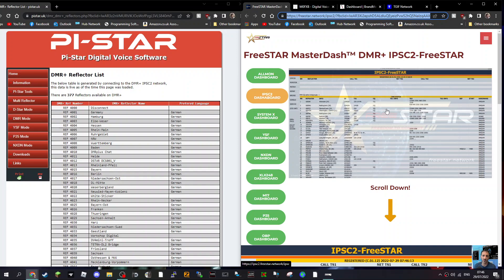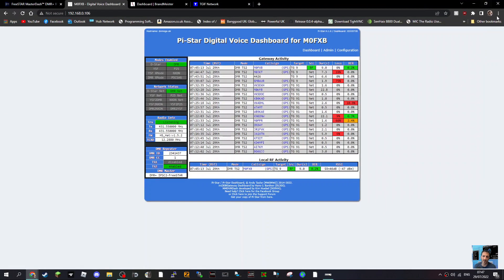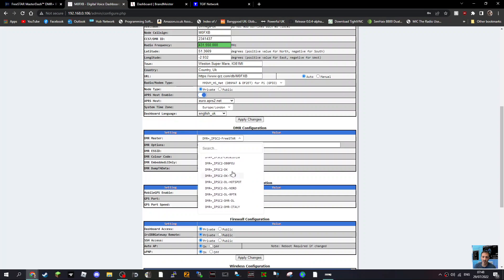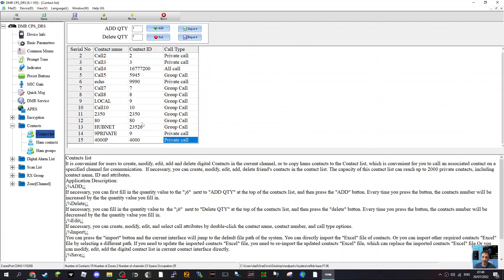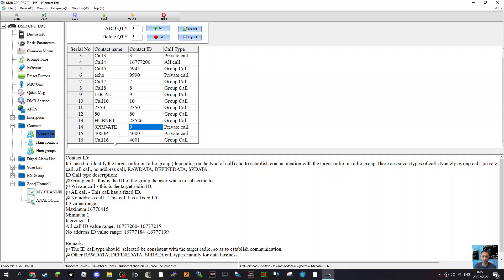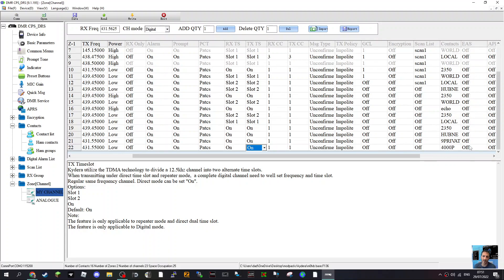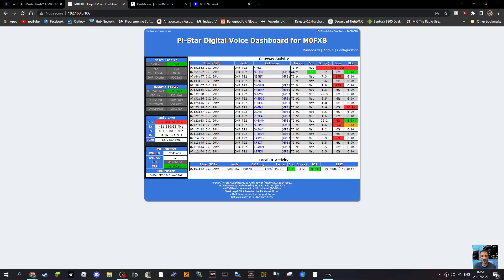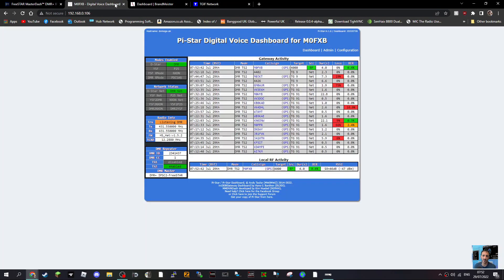DMR + What is it ??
FREESTAR DMR +
DMR +
REFLECTOR LIST